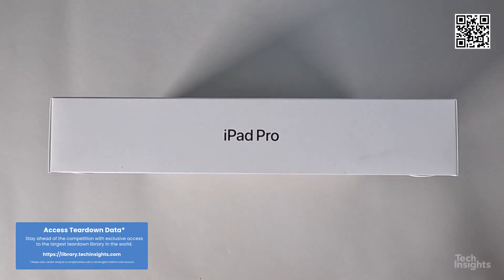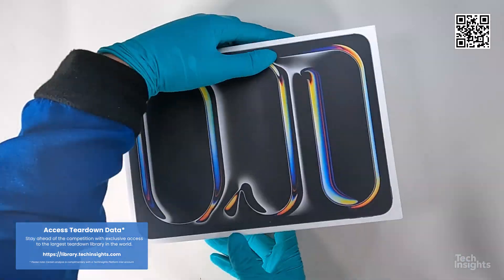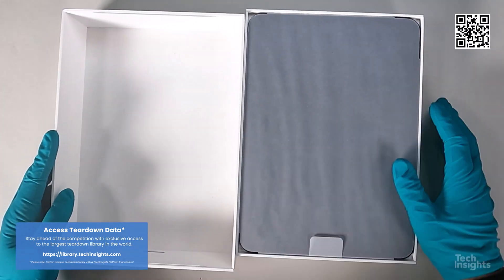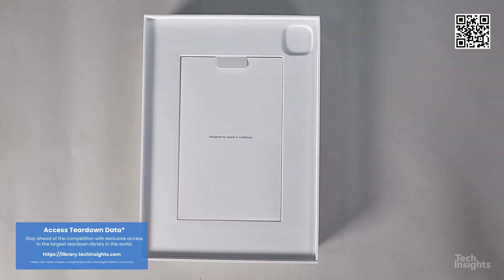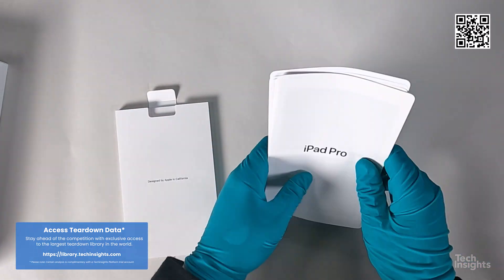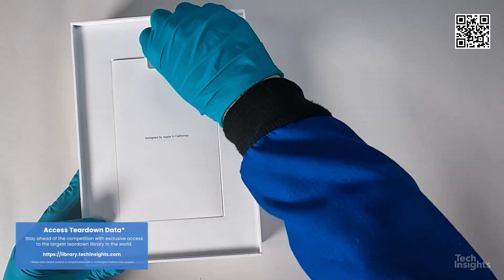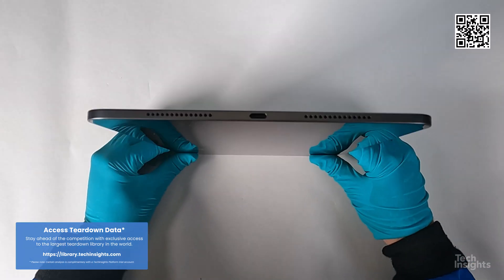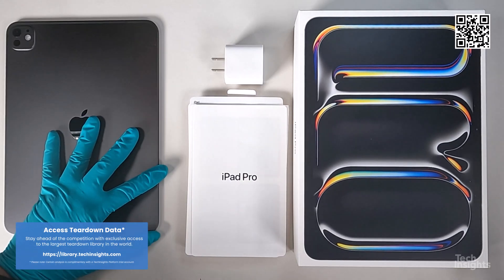Apple iPad Pro: Unboxing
The semiconductor industry and tech enthusiasts can find more detailed information on the TechInsights Platform for FREE.

Our comprehensive analysis offers valuable insights into the Apple iPad Pro, providing a deeper understanding of the technology driving this new Apple device.